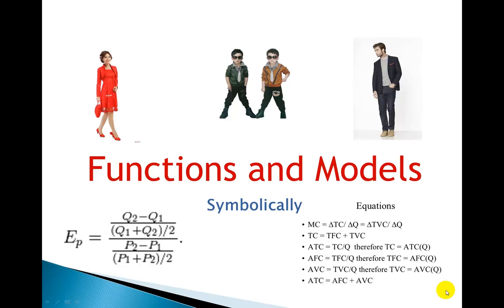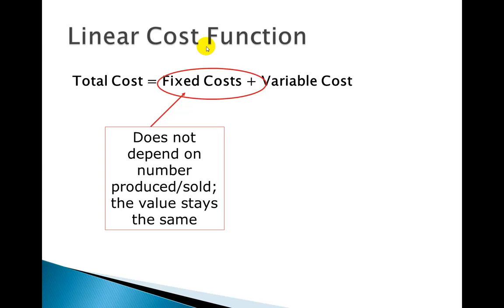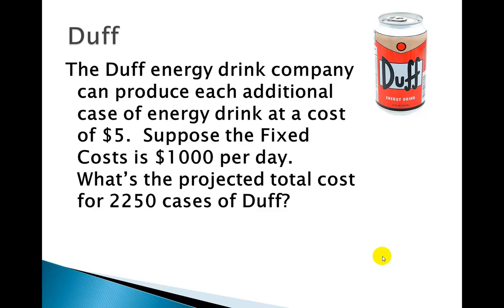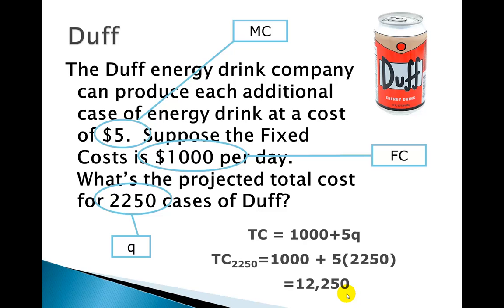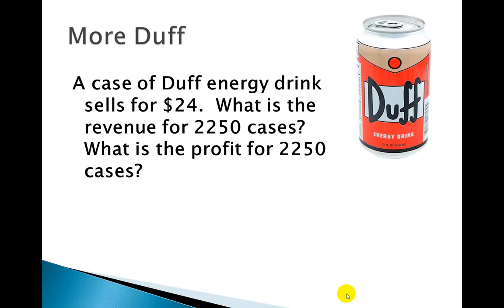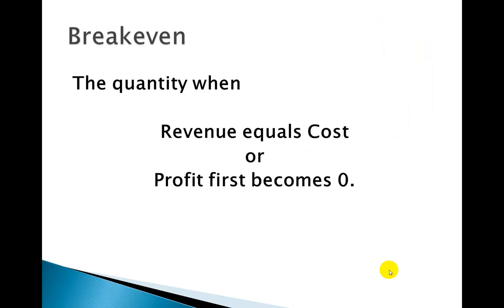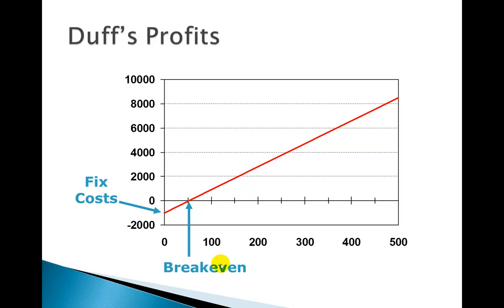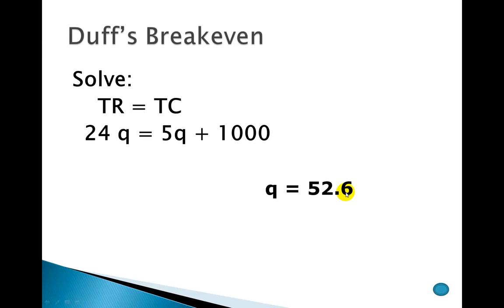Functions and Models -- Formulas